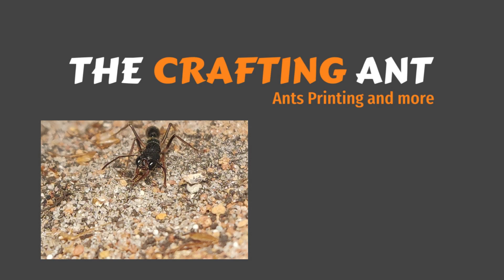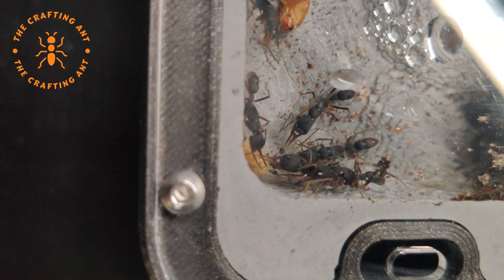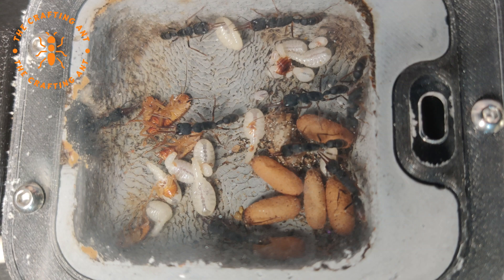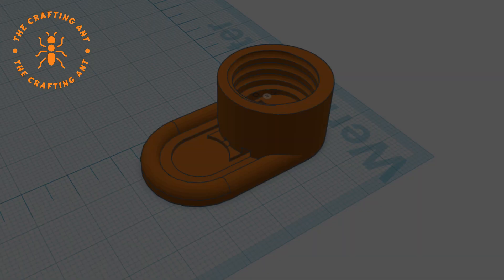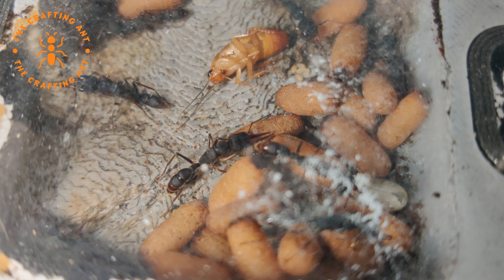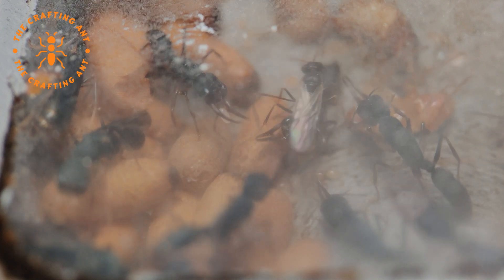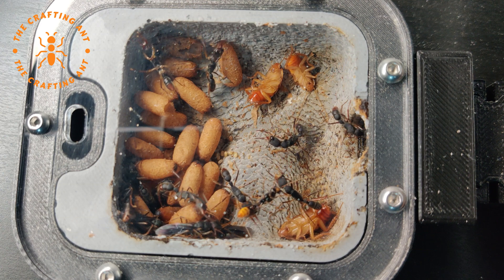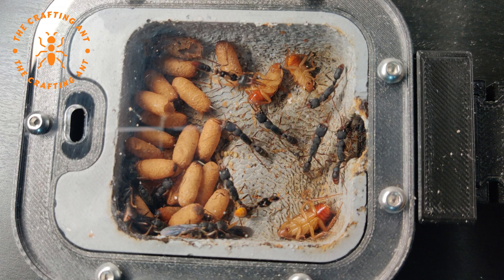Doing a lidflip for our Harpegnathos Venator part 2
Doing a lidflip for our Harpegnathos Venators Part 2

Progress from the last few months packed together for you to enjoy.

Used hard and software:
Printer: Creality Ender 3 V3 SE
Printer: Bambo Lab P1S
CNC: Vevor 3018 Pro
Camera: OnePlus 7 Pro - OnePlus Nord 2T